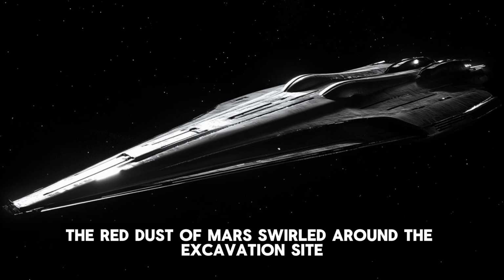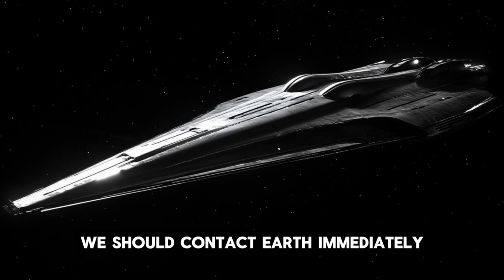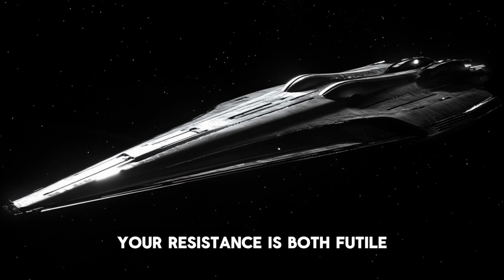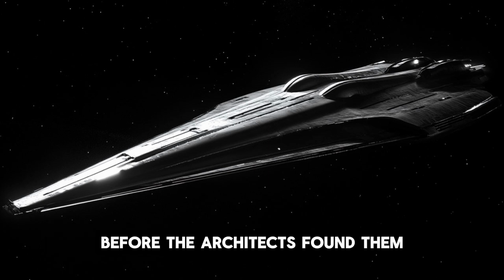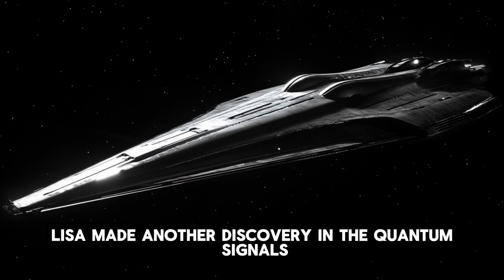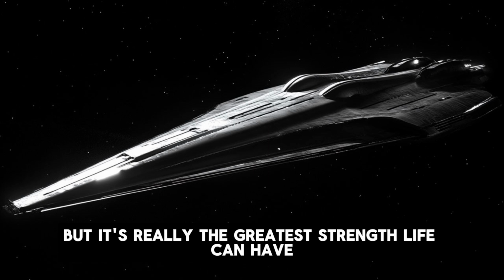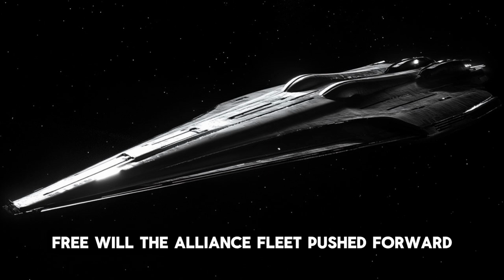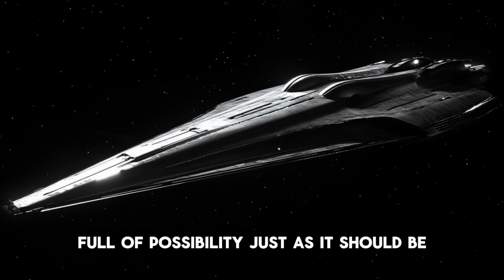The Species That Defied Fate | HFY | HFY Reddit Stories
Original story, written and owned by me